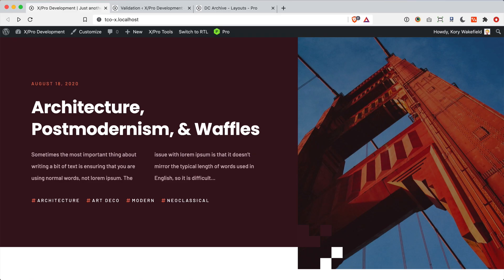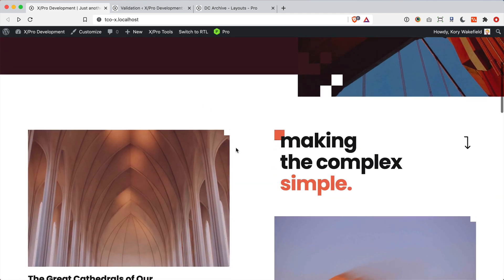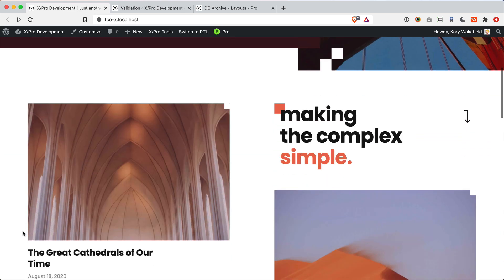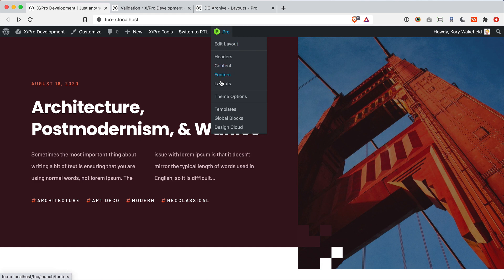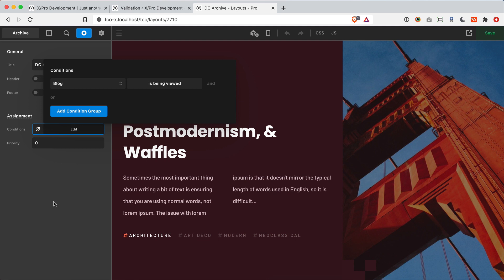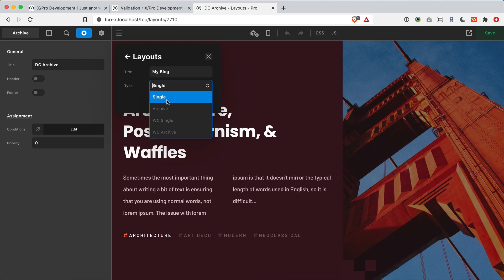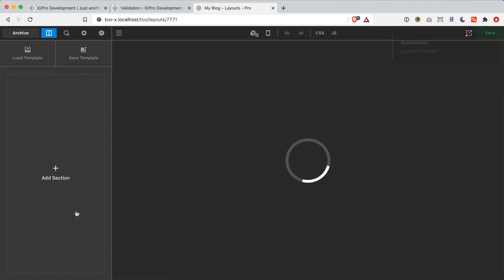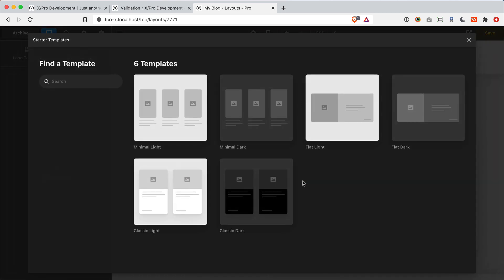Cornerstone Layout Builder: Archive Templates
Discover how to build stunning (and highly custom) archive pages in Cornerstone's Layout Builder. This includes blog or shop indexes, category/archive pages, and more.

0:00 Intro
0:14 Design Cloud Example
0:57 What is an Archive?
1:32 Getting Into the Layout Builder
1:55 Exploring the Design Cloud Layout
2:21 Creating a New Layout
3:47 Starter Templates
4:48 Selecting a Starter Template
5:38 Posts Output
6:25 Posts Count
7:04 Looper Consumers and Dynamic Content
10:32 Post Pagination
11:43 Assigning a Layout
13:55 Setting Assignment Priority

Pro is helping everyone from complete beginners to website experts build better sites.

Like to like things?